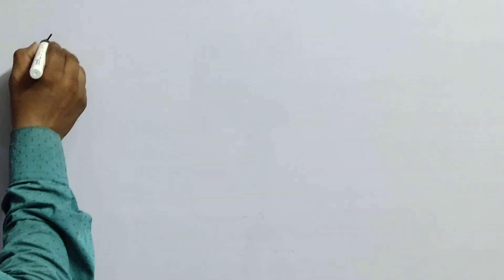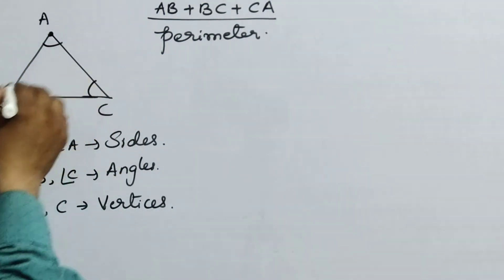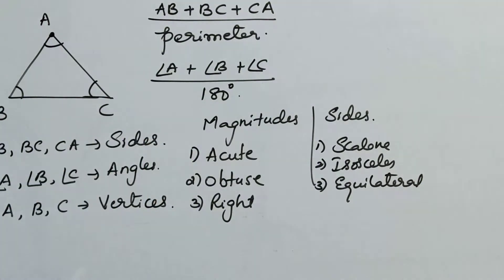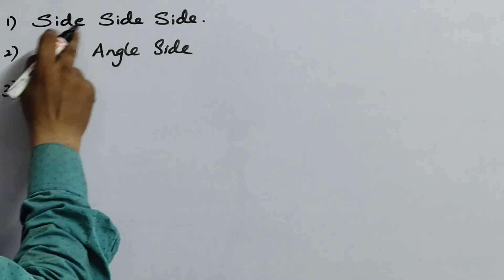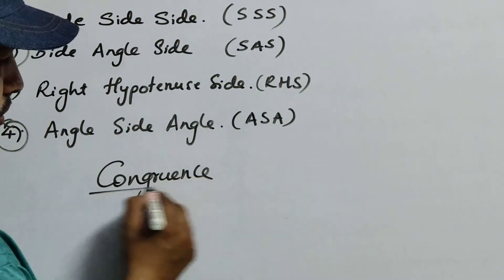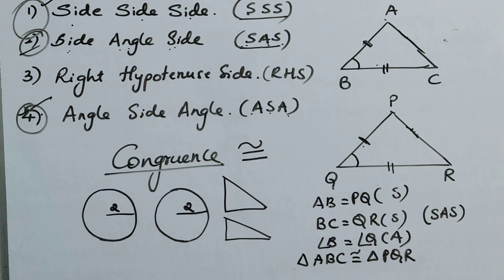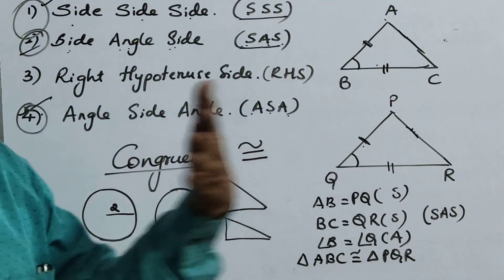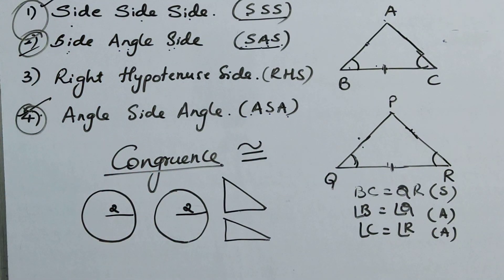25.01.2021 a grade 7 Congruent